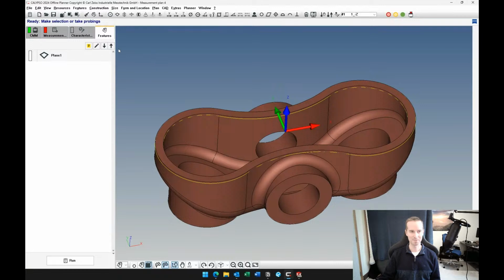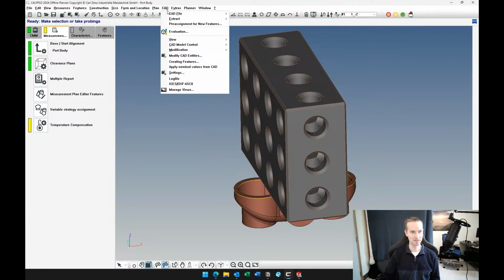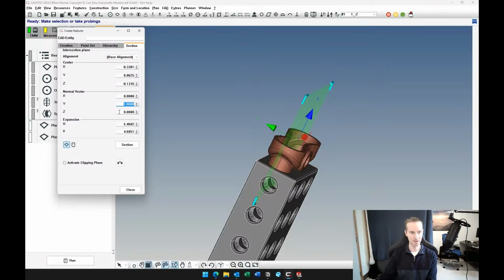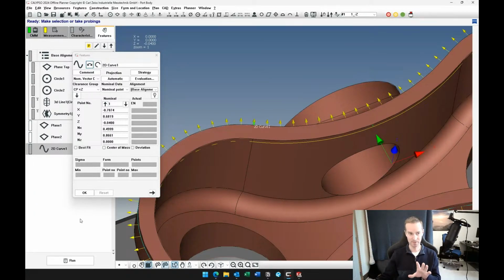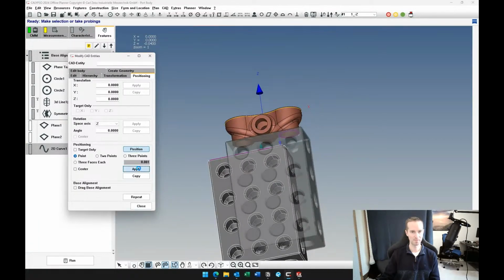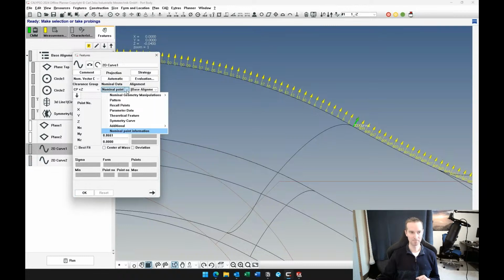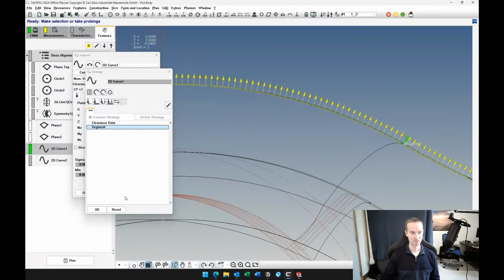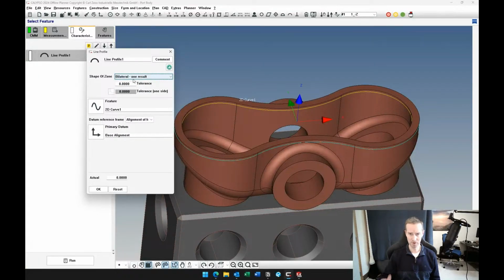Example Calypso Program with Curves & Profile - Part 1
How to create a 2D curve from a CAD section.
Important settings with curves.
How to load fixturing CAD models and position them.